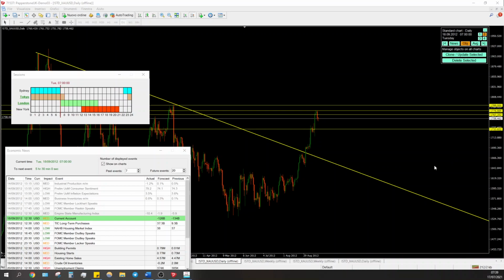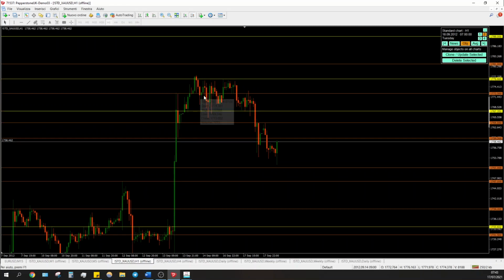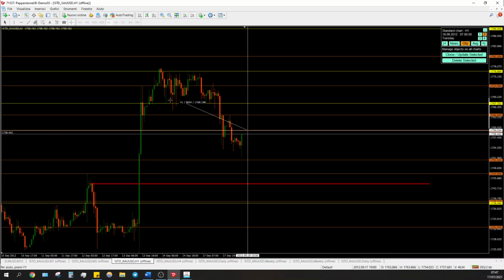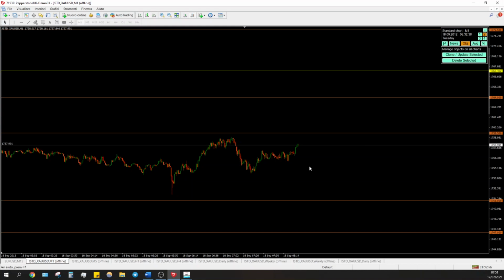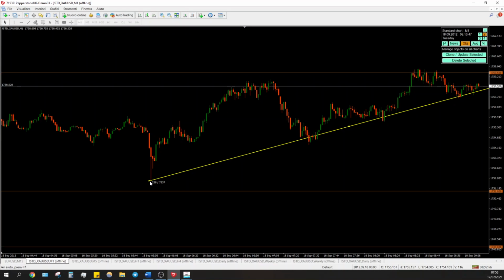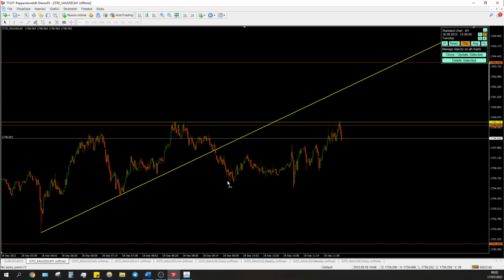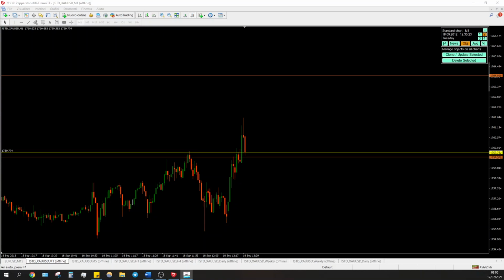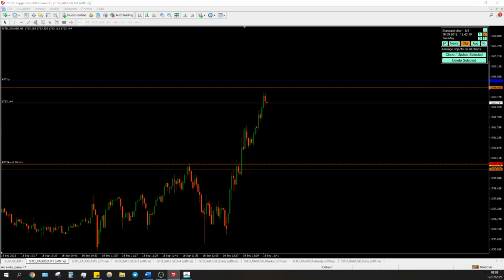Backtesting gold - 48 pips trade!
Following fundamental analysis, session time, market structure and price action we get our 1:3+ trade buy!